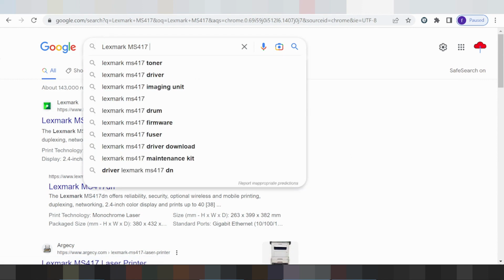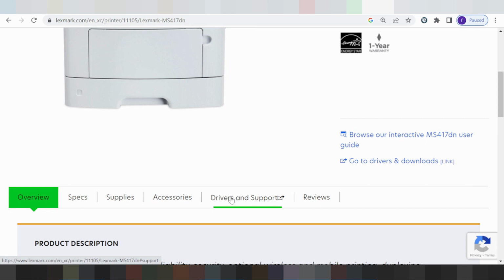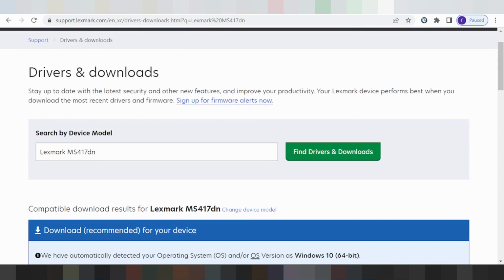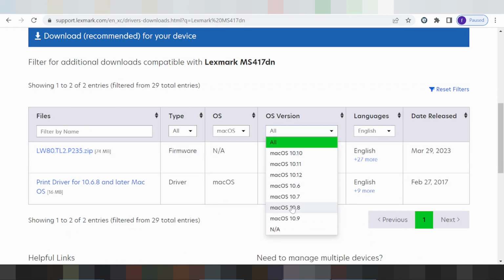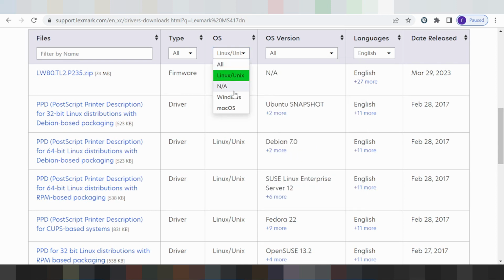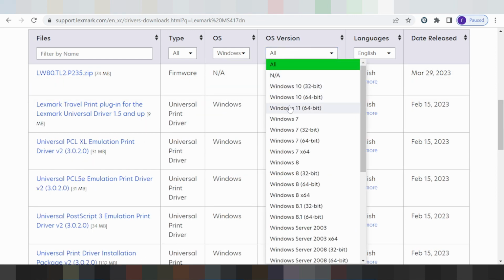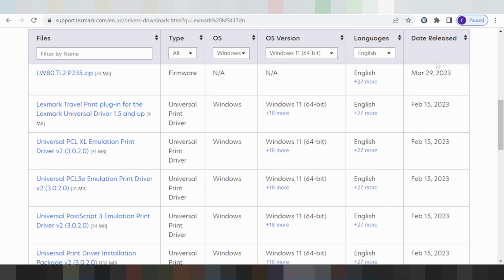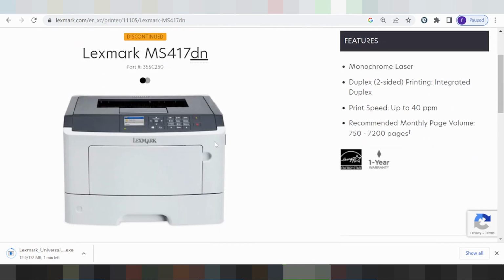Lexmark MS417 Driver Download and Setup Windows 11 Windows 10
the here link download for Lexmark MS417
you'r paste model print Lexmark MS417